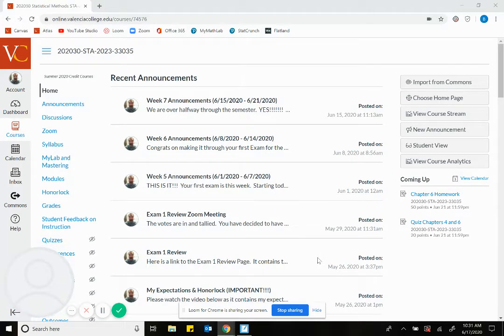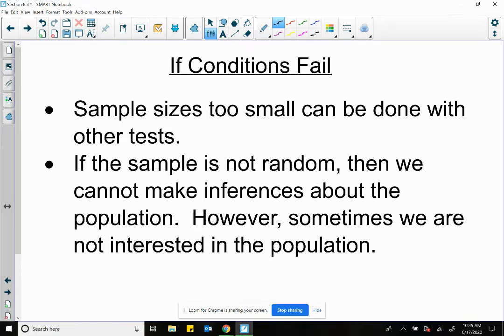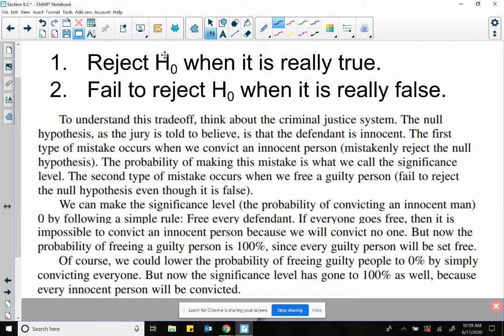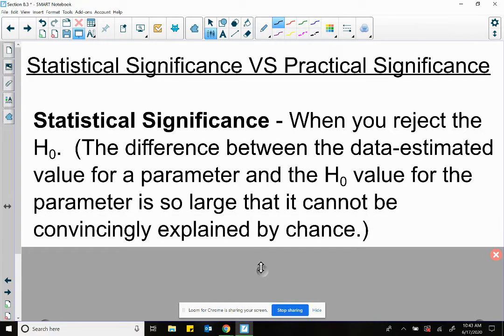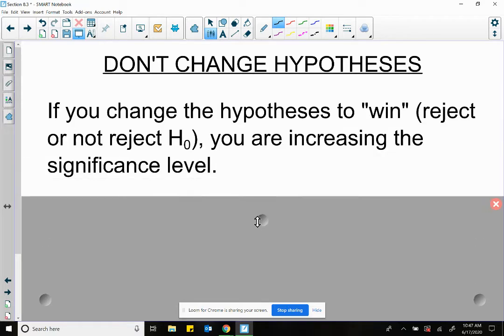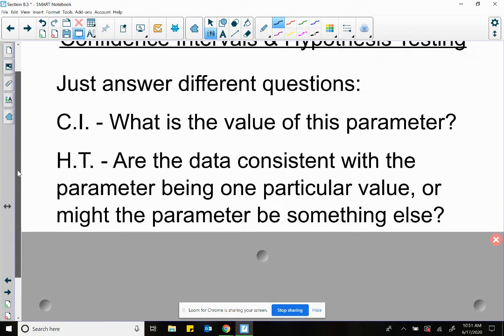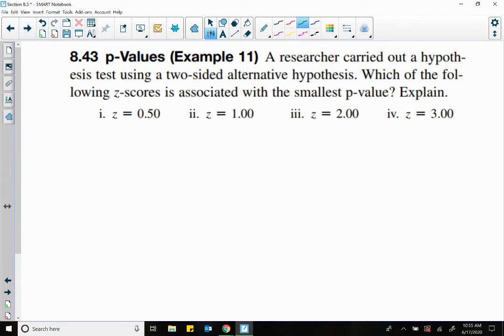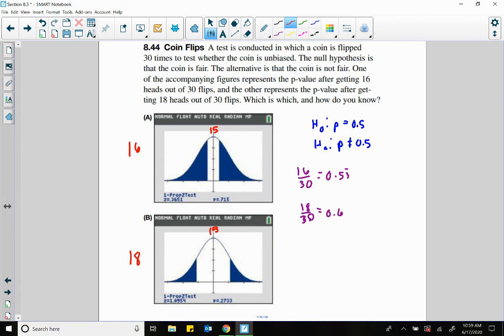STA2023 - 8.3 Hypothesis Tests in Detail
This lecture video covers the concept of hypothesis tests in detail.